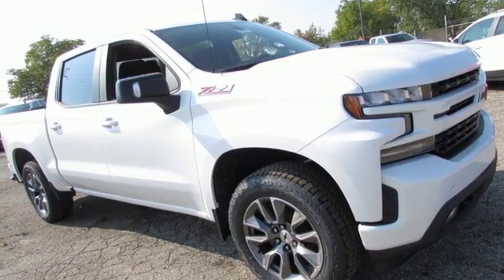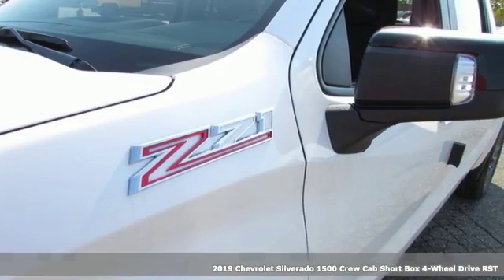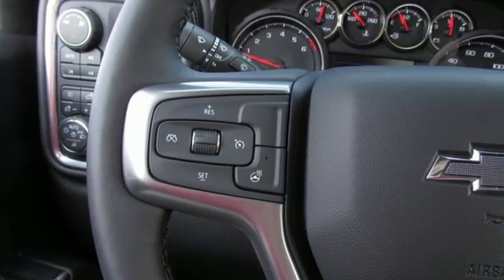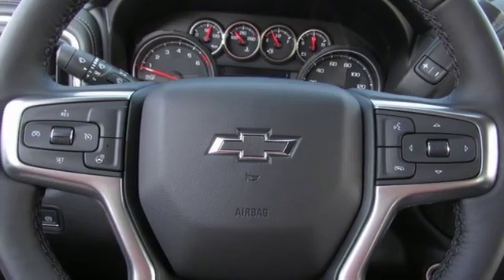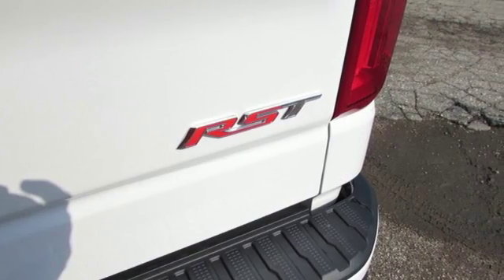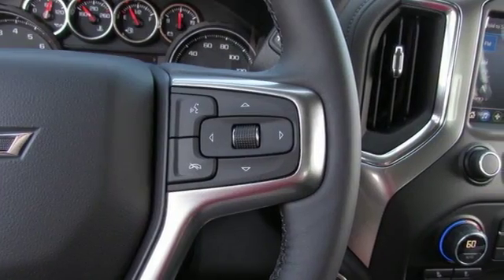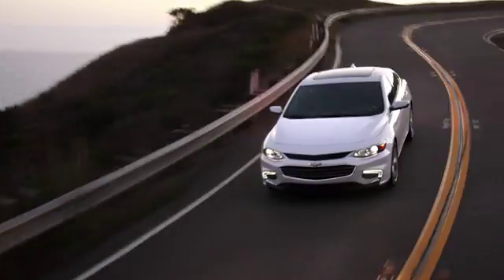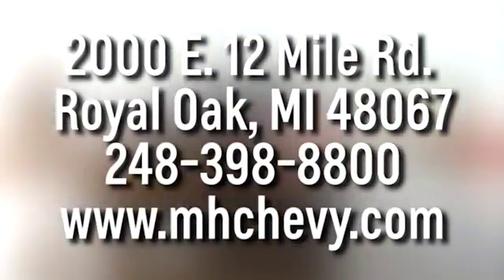New 2019 Chevrolet Silverado 1500 Royal Oak, Detroit, MI #92476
Year: 2019
Make: Chevrolet
Model: Silverado 1500
Trim: RST
Engine: EcoTec3 5.3L V8
Transmission: 8-Speed Automatic
Color: White
Interior: Black
Stock #: 92476
VIN: 1GCUYEED1KZ133805
2019 Chevrolet Silverado 1500 RST Iridescent Pearl Tricoat 4D Crew Cab EcoTec3 5.3L V8 4WD Silverado 1500 RST, 4D Crew Cab, EcoTec3 5.3L V8, 10-Way Power Driver Seat w/Lumbar, 3.23 Rear Axle Ratio, All-Star Edition, All-Weather Floor Liner (LPO) (AAK), Bed Protection Package, Chevytec Spray-On Black Bedliner, Cloth Rear Seat w/Storage Package, Convenience Package, Dual-Zone Automatic Climate Control, Heated Driver & Front Passenger Seats, Heated Steering Wheel, Heavy-Duty Rear Locking Differential, Hitch Guidance, Lane Change Alert w/Side Blind Zone Alert, Leather Wrapped Steering Wheel, Manual Tilt/Telescoping Steering Column, Perimeter Lighting, Rear Cross Traffic Alert, Rear Wheelhouse Liners, Safety Package, Trailering Package, Ultrasonic Front & Rear Park Assist, Wheels: 20" x 9" Painted Aluminum, Z71 Off-Road & Protection Package. 16/22 City/Highway MPG

Address:
2000 E 12 Mile Rd